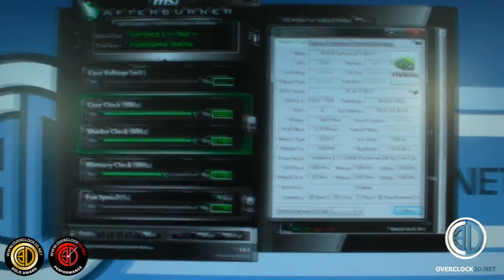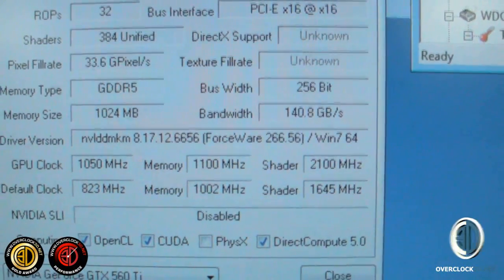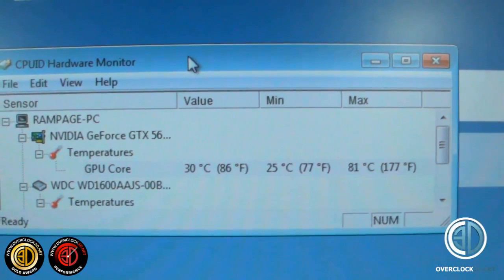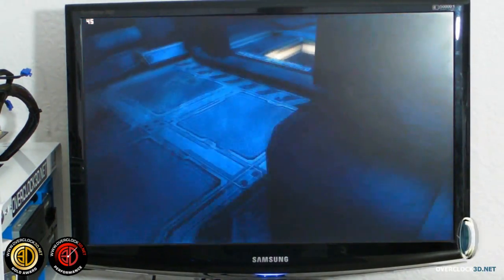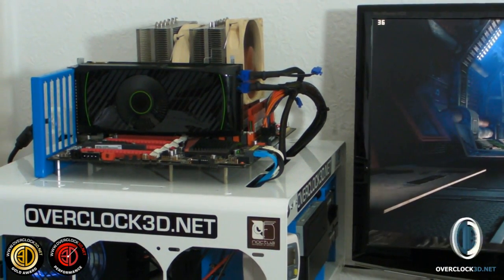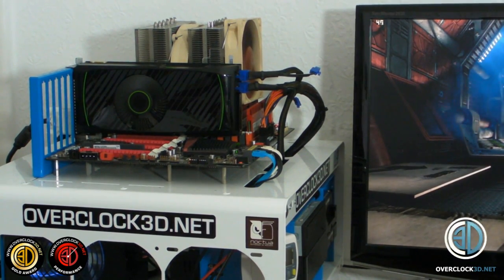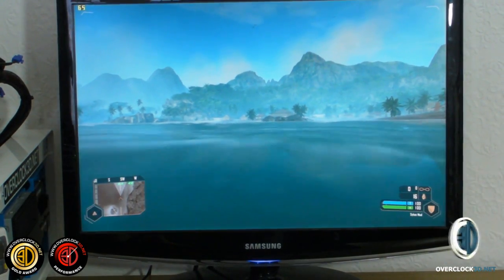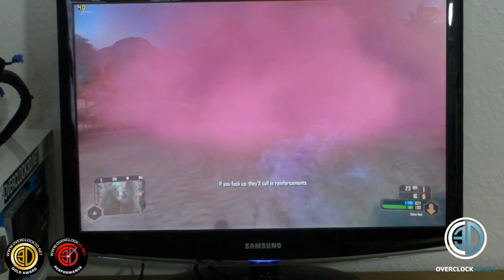Nvidia GTX560 Ti Part Two Review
GTX560 Part Two.